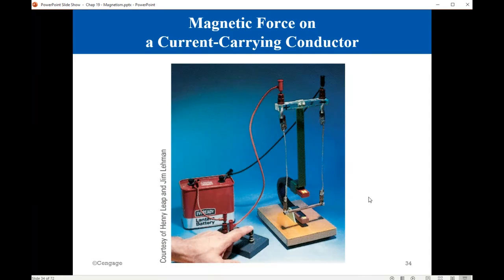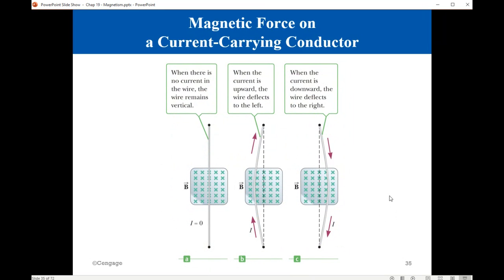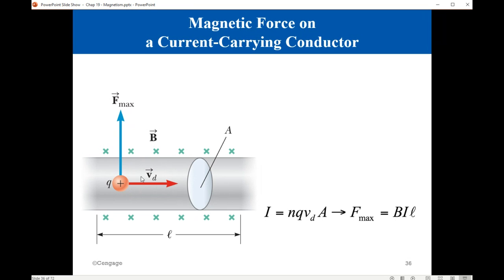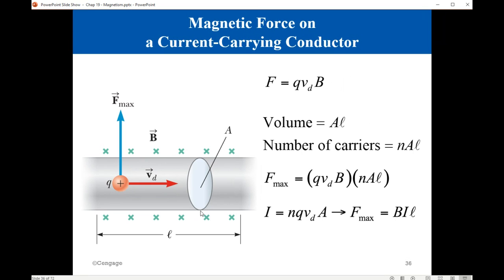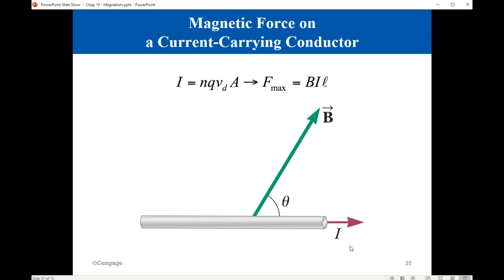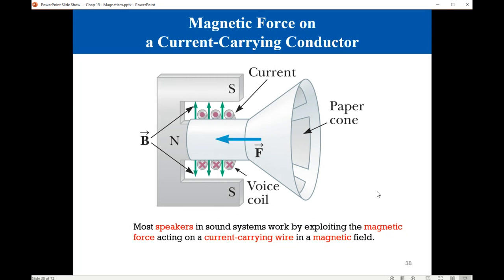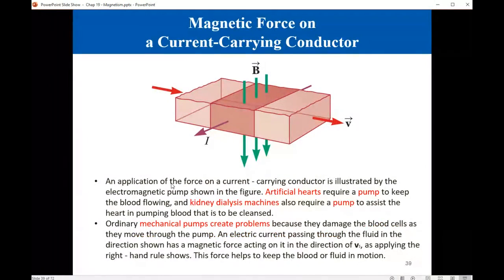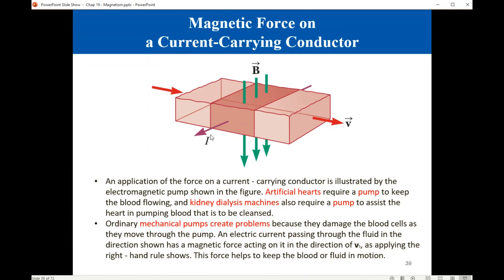19.5 Magnetic Force on a Current - Carrying Conductor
Chap 19: Magnetism
19.5 Magnetic Force on a Current - Carrying Conductor